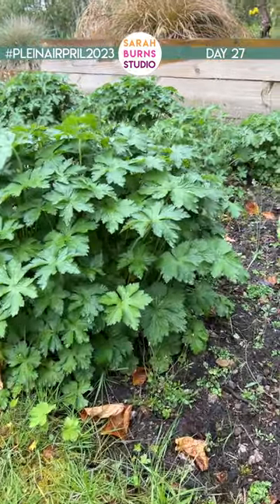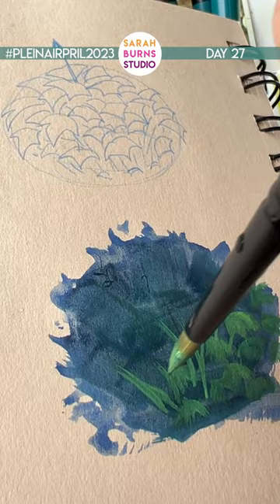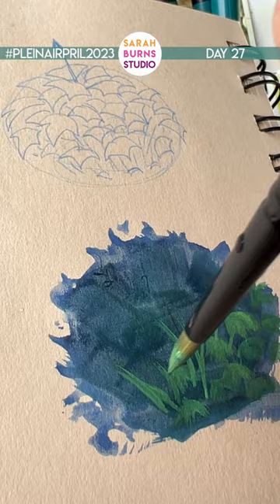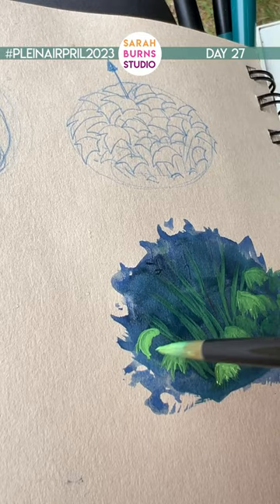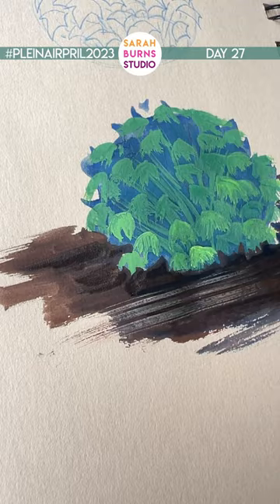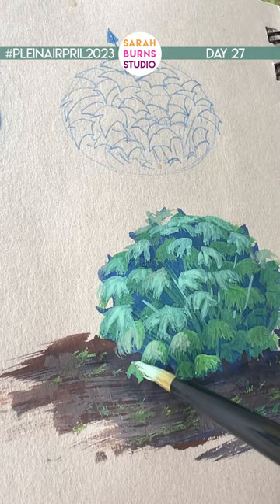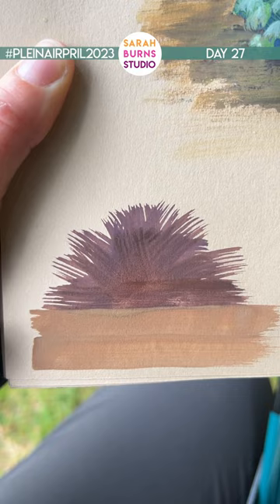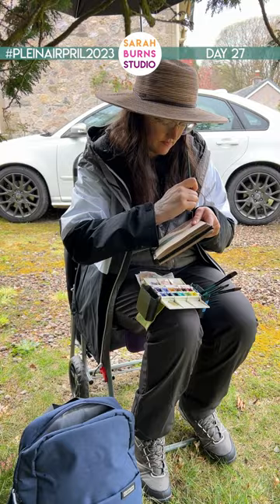We want...a SHRUBBERY! ✶ PleinAirpril Day 27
Quick tips for painting shrubbery, grass clusters, or foliage clusters. I can't tell you how tempted I was to add that Monty Python clip 😂

The PleinAirpril challenge is to paint outside every day during April, to build a healthy practice routine, to learn, to explore where you live, etc. It's my favorite art challenge of the year.